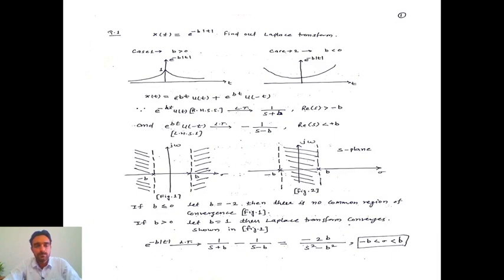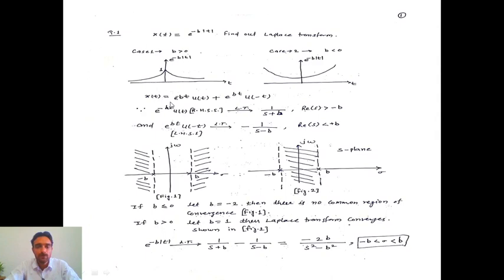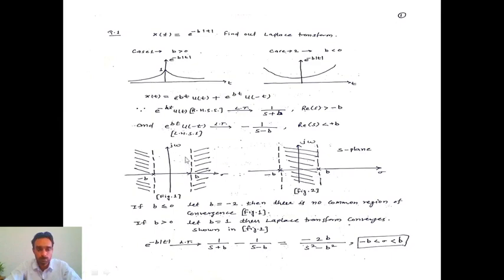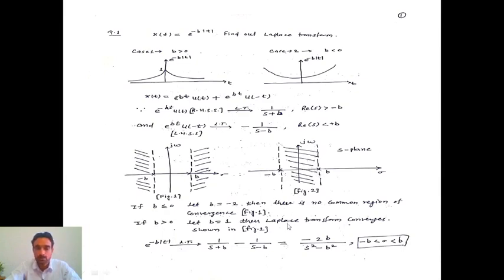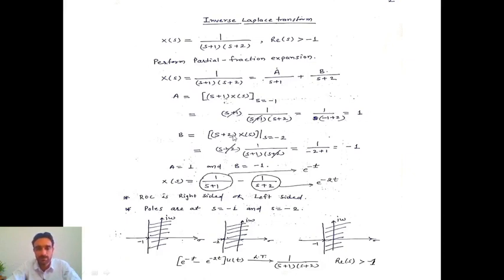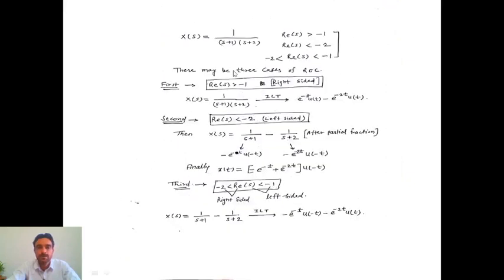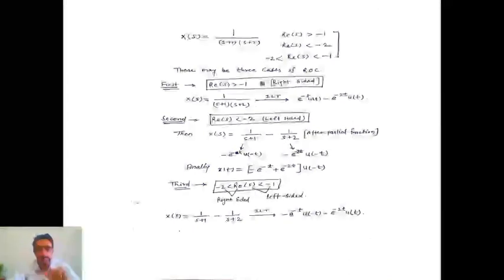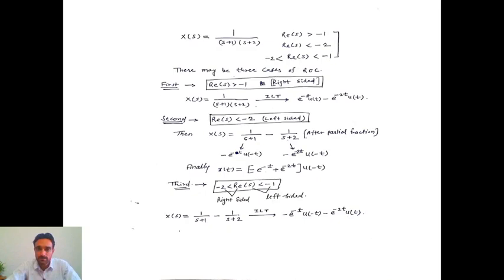Inverse Laplace Transform